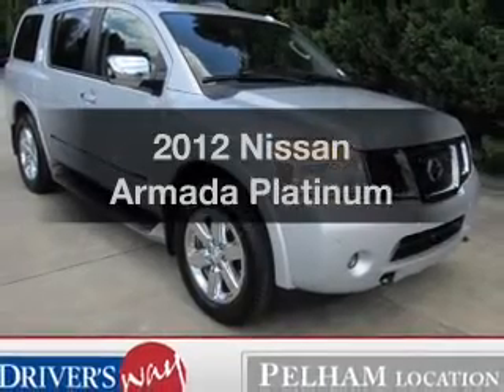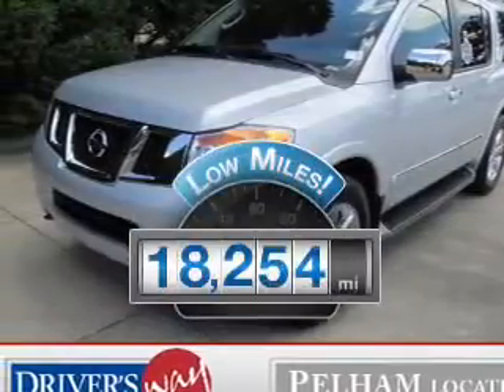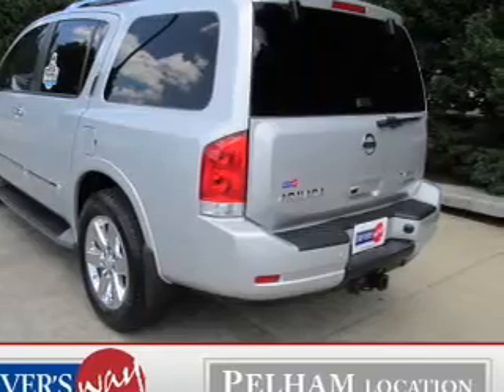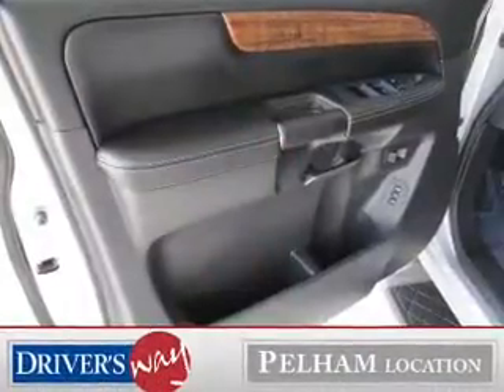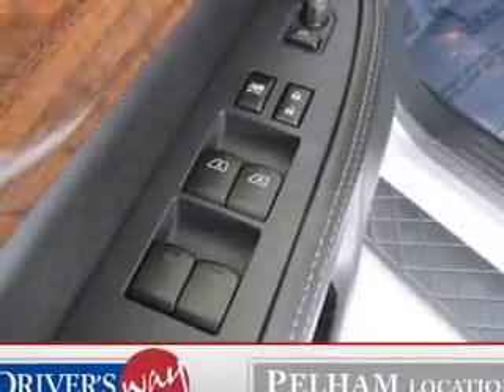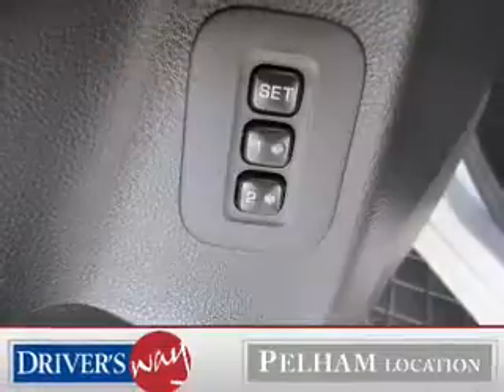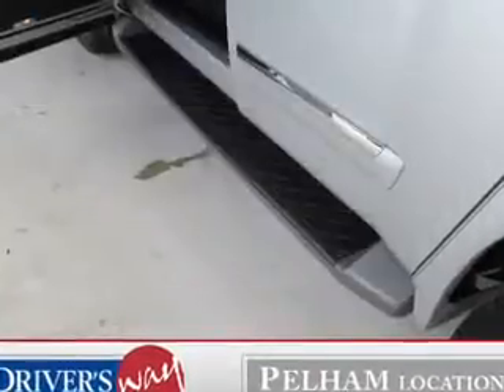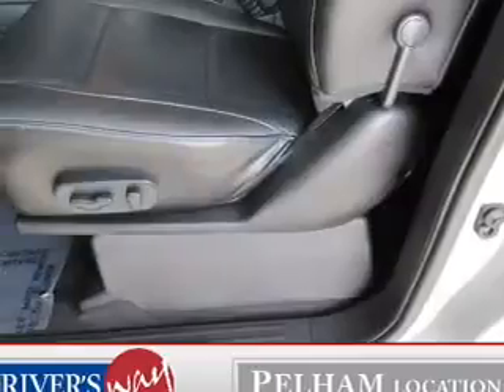2012 Nissan Armada - Pelham AL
Year: 2012
Make: Nissan
Model: Armada
Trim: Platinum
Engine: 5.6 liter 8 cylinder 32 valve
Transmission: 5-Speed Automatic
Color: Silver
Mileage: 18254
Address:
100 Drivers Way